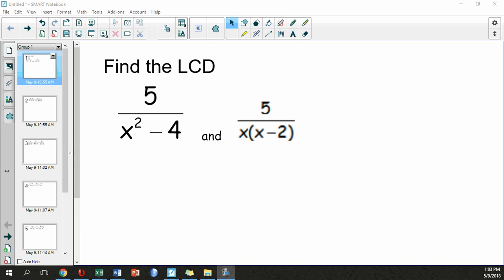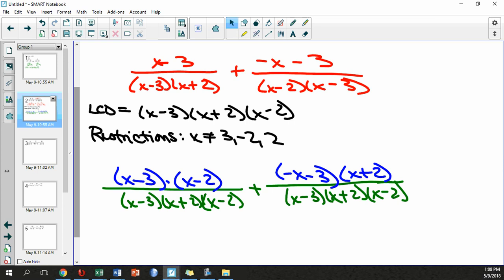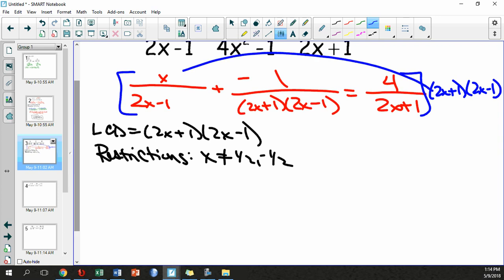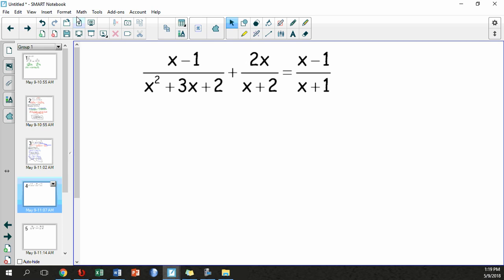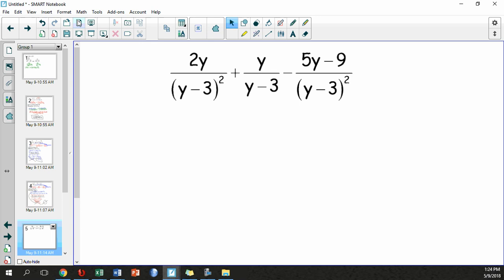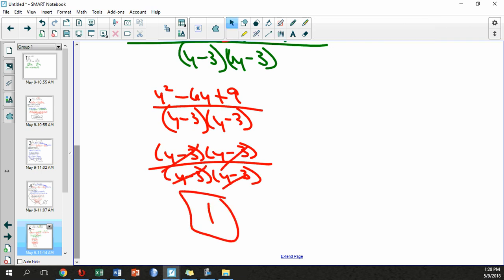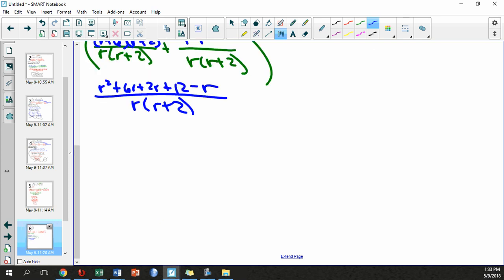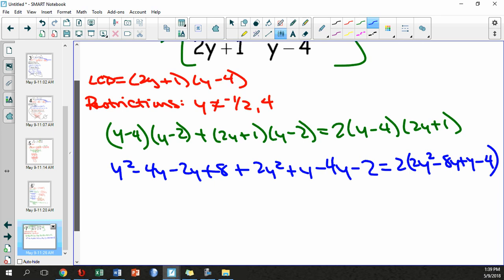Chapter 8, 5-6 Review for Test